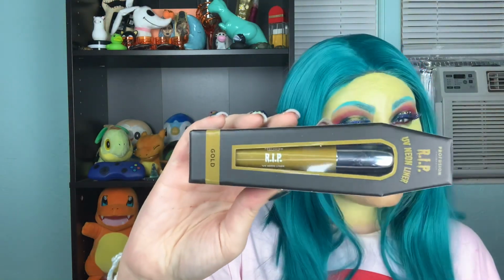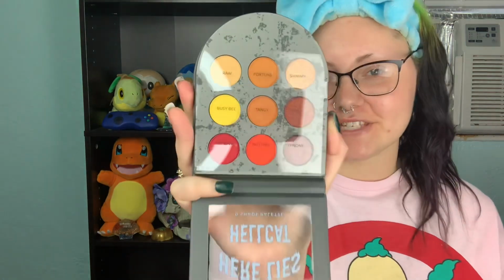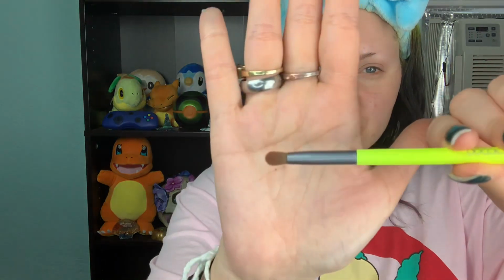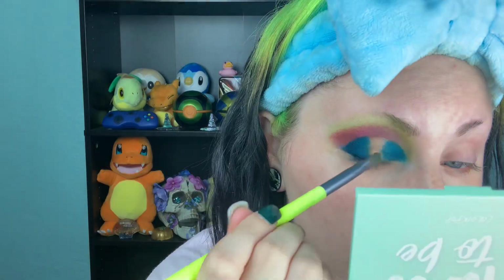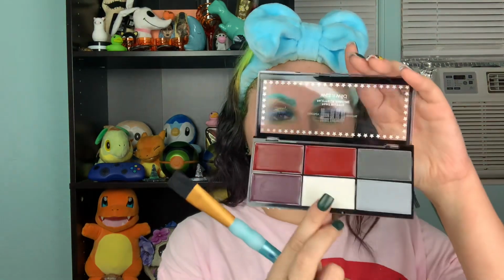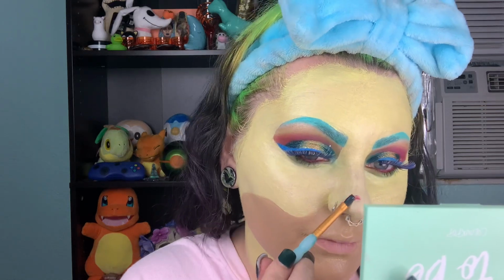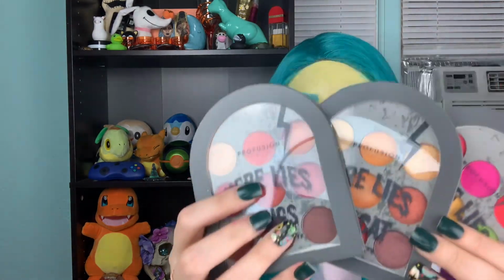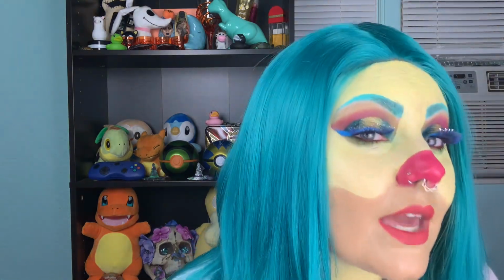TURNING MYSELF INTO KRUSTY THE CLOWN | SIMPSONS | PROFUSION COSMETICS HALLOWEEN COLLECTION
hello there beauty ravers !!
my name is Raven
i love to rave about all the beauty essentials!

let me know your thoughts and opinions down below!!

The True Cream Aqua Bomb - belif | Sephora
•wet n wild paint palette (neutrals)
(i found mine at walgreens but this was the closest thing i could find online)

•wet n wild paint palette (pastels)

•wet n wild paint palette (smokey)

EYES:
•elizabeth mott thank me later eyeshadow primer

•profusion cosmetics here lies fangs eyeshadow palette

HERE LIES 9 SHADE PALETTE | Profusion Cosmetics
•profusion cosmetics here lies hell cat eyeshadow palette

•profusion cosmetics here lies jester eyeshadow palette

•profusion cosmetics rip uv neon liner (gold)

R.I.P. UV NEON LINER | Profusion Cosmetics
•profusion cosmetics rip uv neon liner (blue)

•la colors lashes (siren maiden)

L.A. COLORS Eyelashes with Glue, Siren Maiden - Walmart.com - Walmart.com
•ace beautē lip liner (so gorgeous)

Draw It Lip Liner Duo- Be Peachy & So Gorgeous – Ace Beaute Cosmetics

BROWS:
•elf putty eye primer (white)

Putty Eye Primer | e.l.f. Cosmetics

•profusion cosmetics spectrum eyeshadow palette (peacock)

Spectrum- 10 Shade Palette | Profusion Cosmetics

LIPS:
•profusion cosmetics rip matte lips (orange)

R.I.P. MATTE LIPS | Profusion Cosmetics

thank you all so much again for watching, i hope you have a wonderful day and stay beautiful!! 🥰🥰